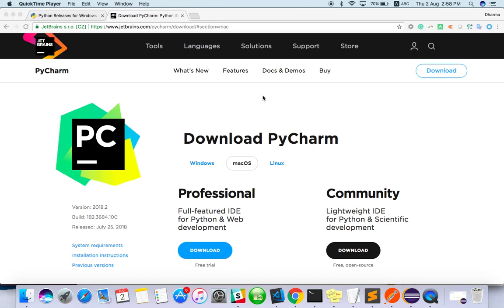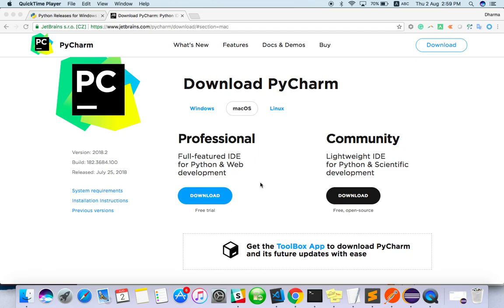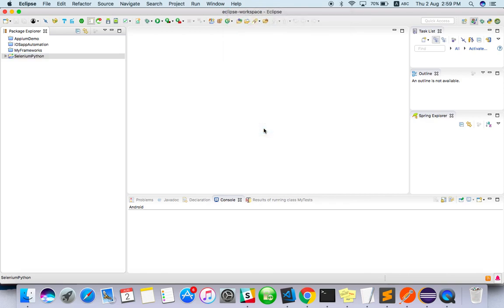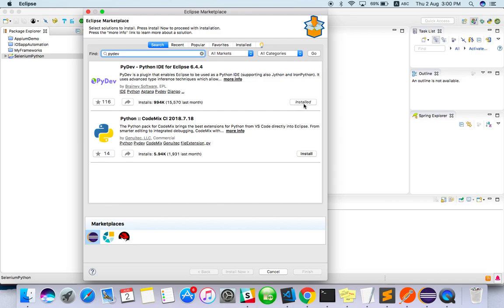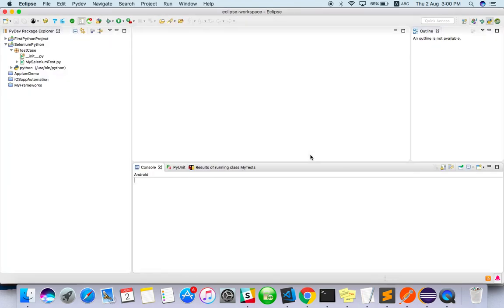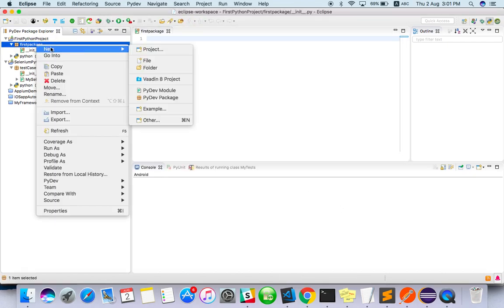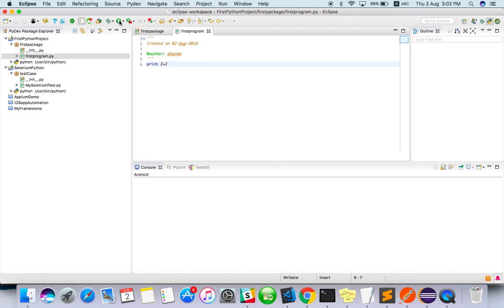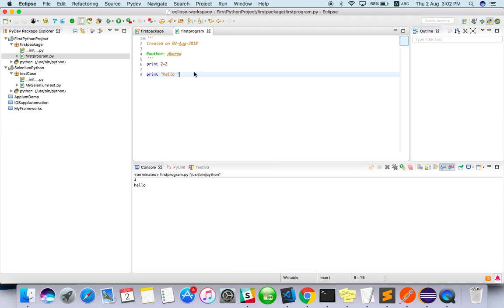Install pydev with Eclipse and Pycharm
Learn to install the editor of python, Pycharm, and Pydev for Eclipse . Support me if you love it